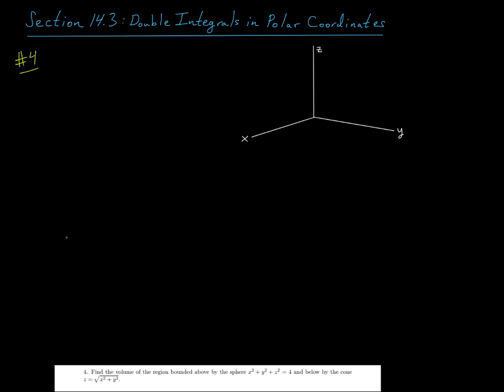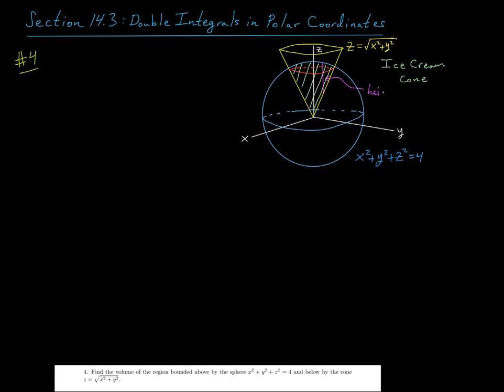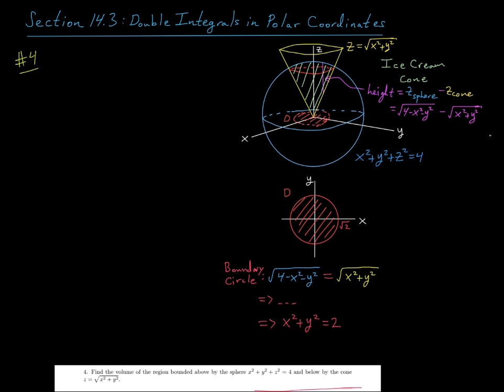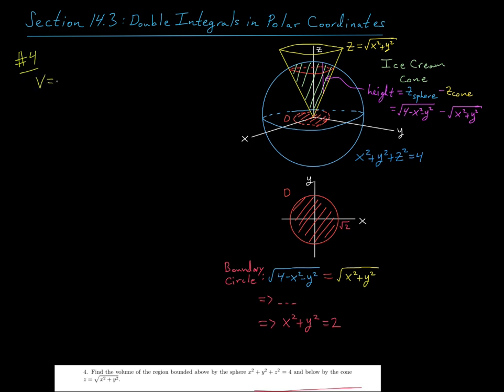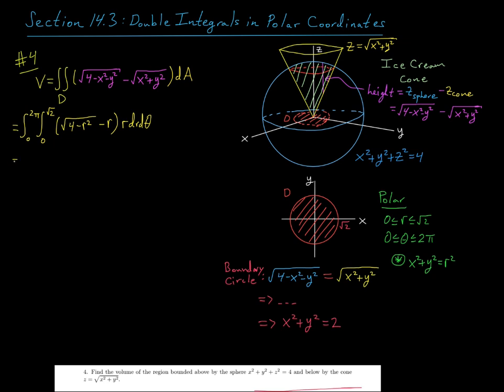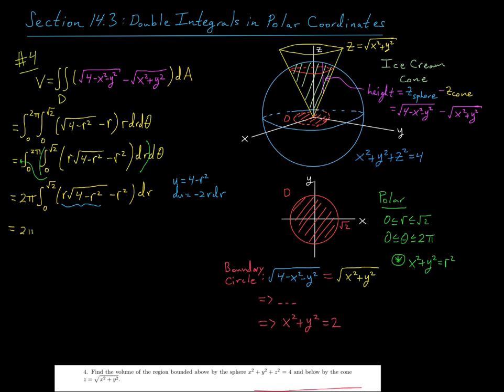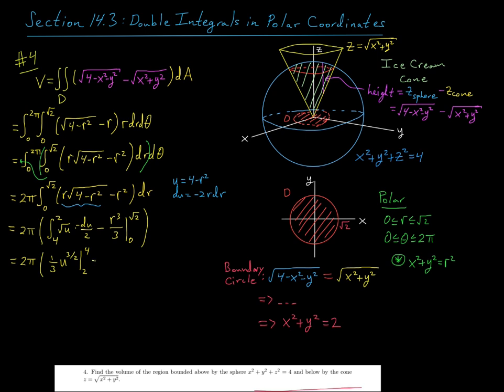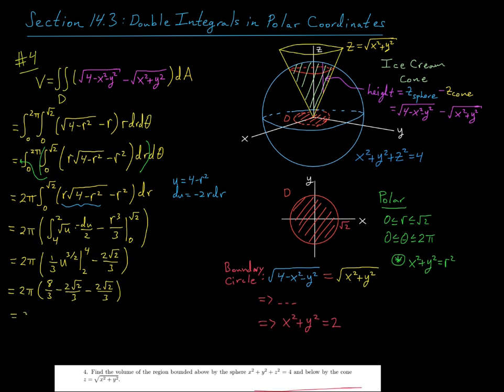Double Integrals in Polar Coordinates #4